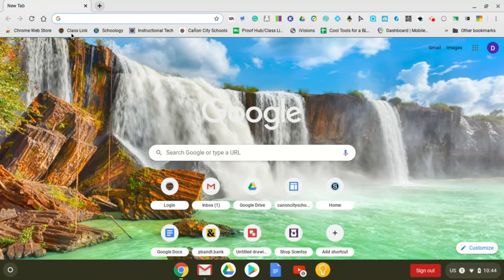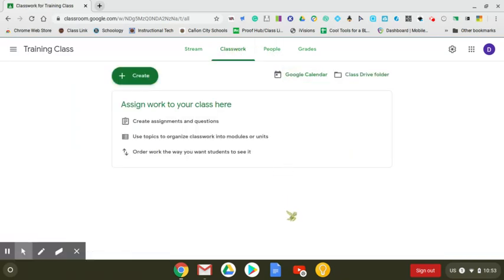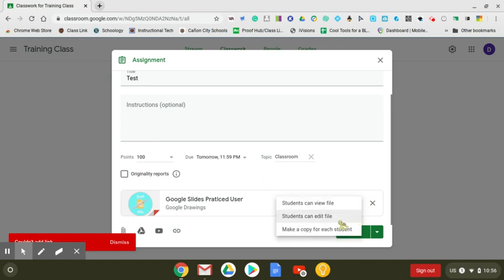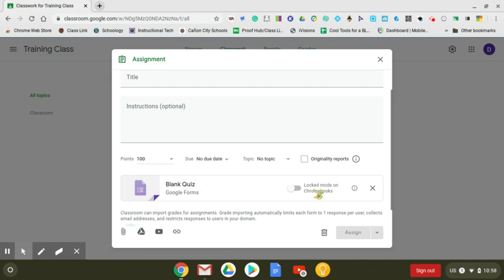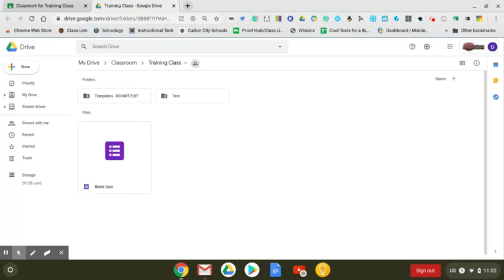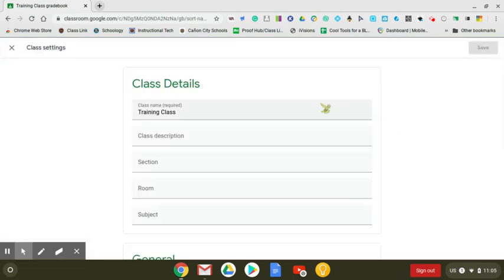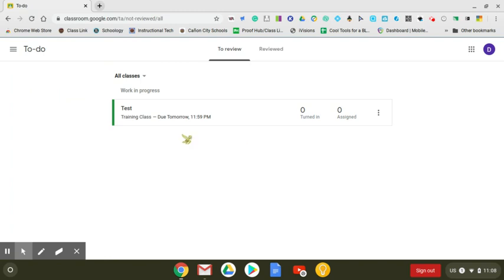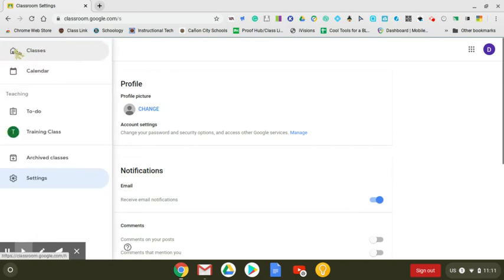Google Classroom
A basic introduction to Google Classroom.